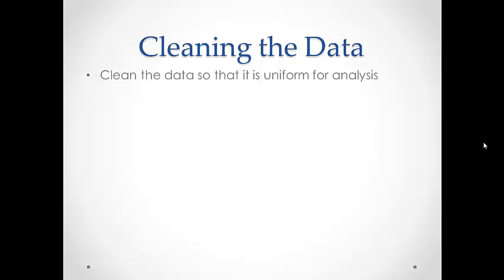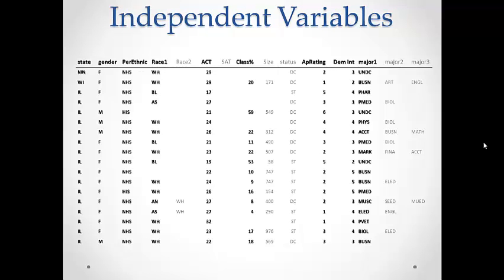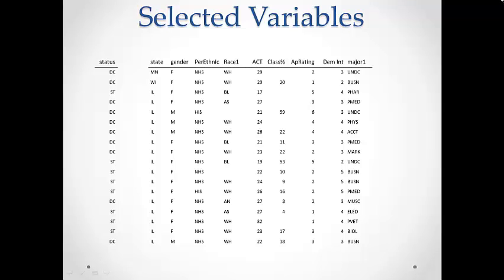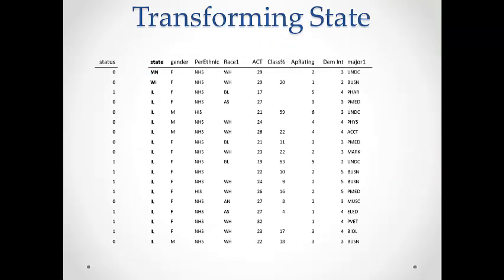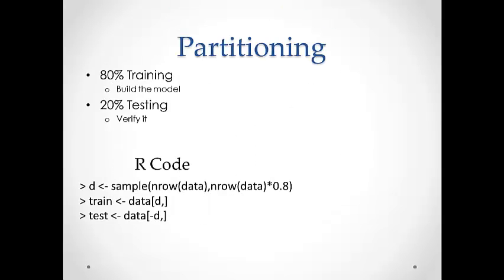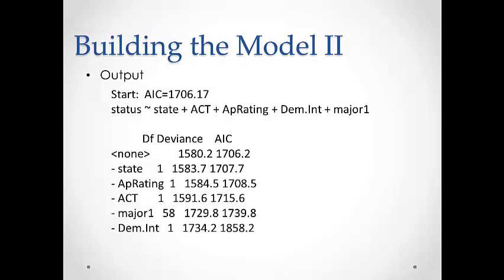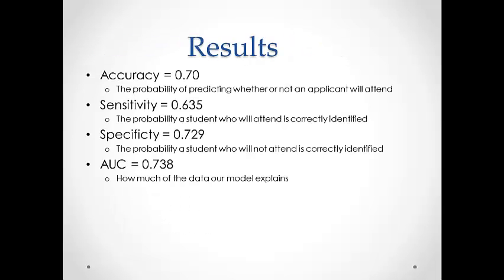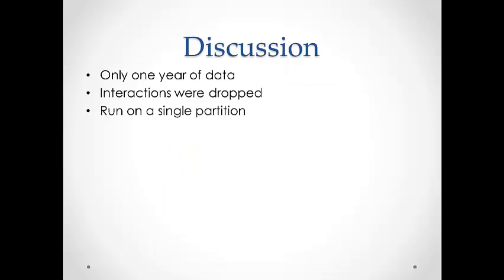An Analysis of Augustana Admission Data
Bernicky, Melgreen, and Halter